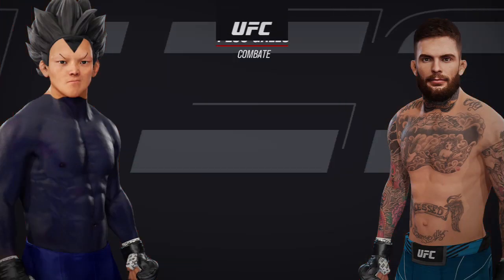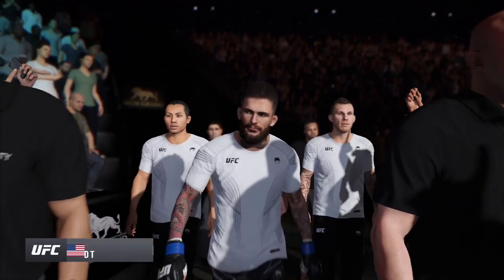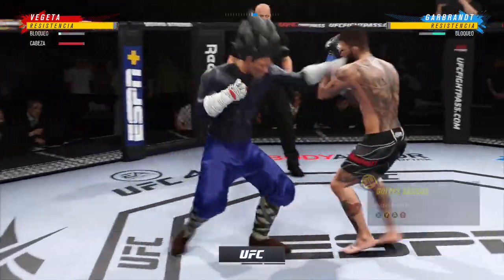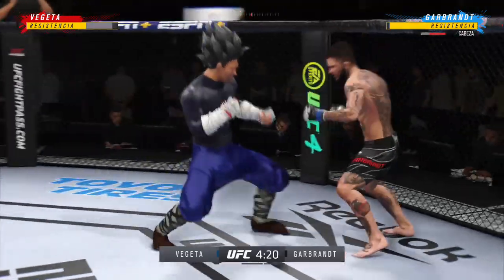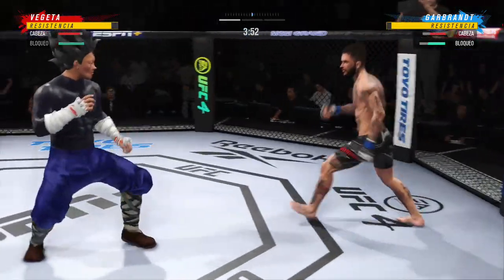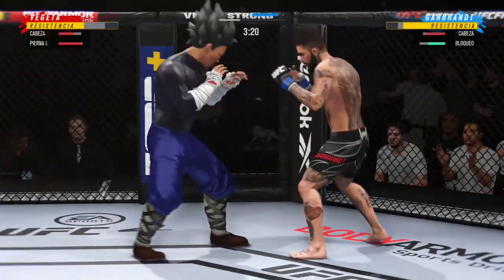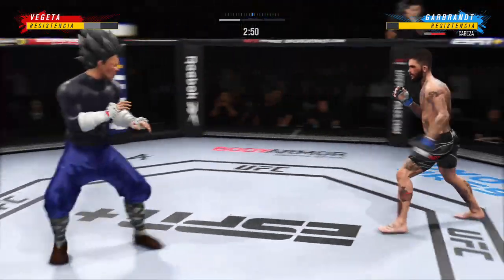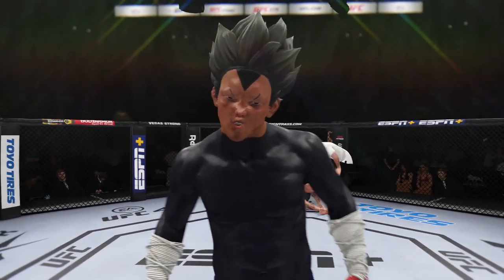Ufc 4 Prince Vegeta 😂🦴🩸